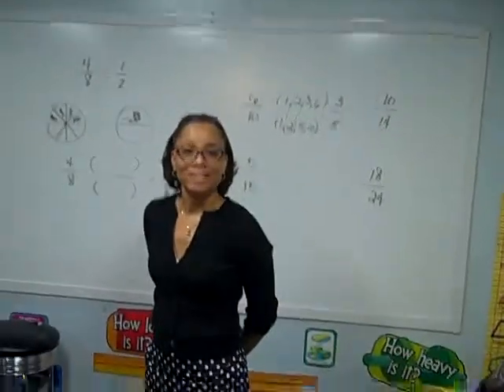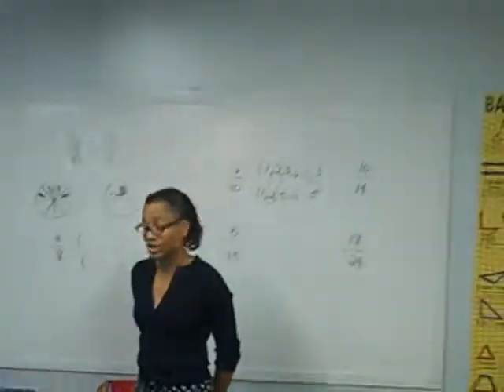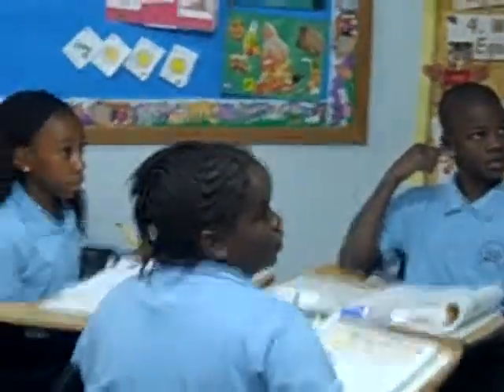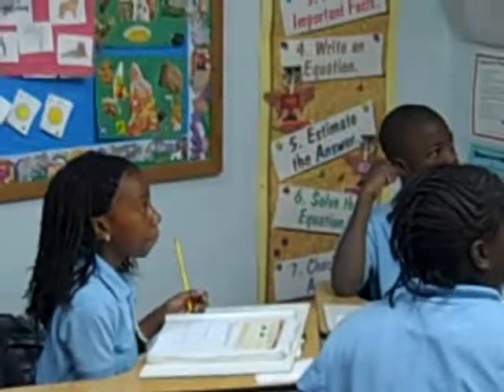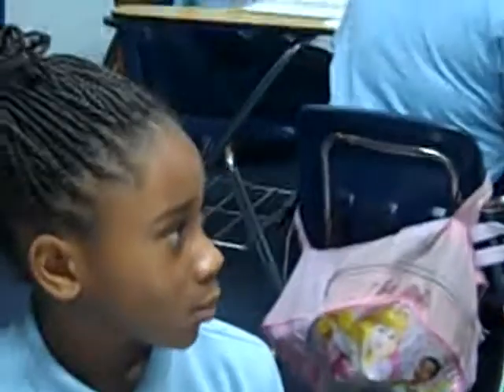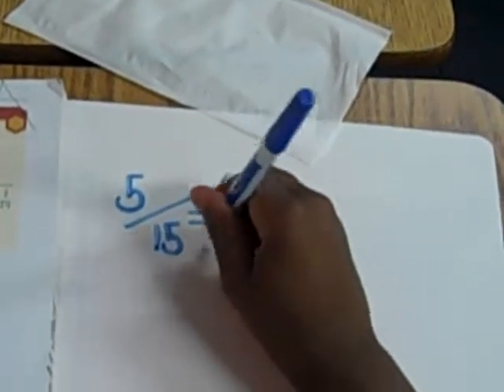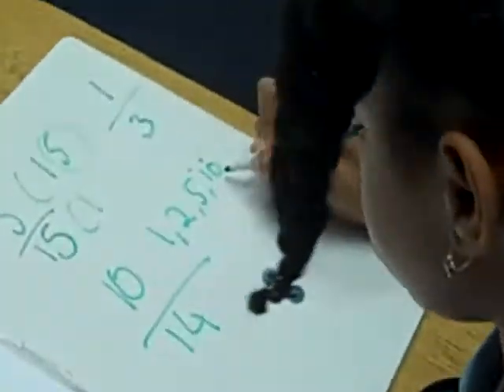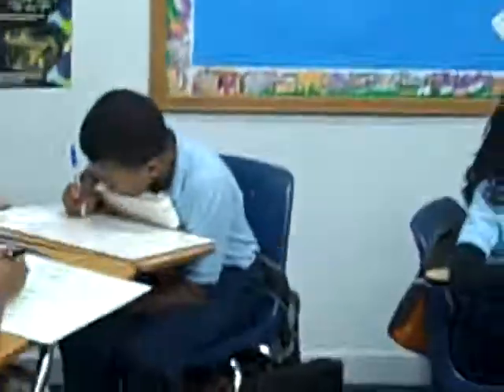Harvest Baptist Christian Academy Orlando Florida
Classroom activities @ Harvest Baptist Christian Academy